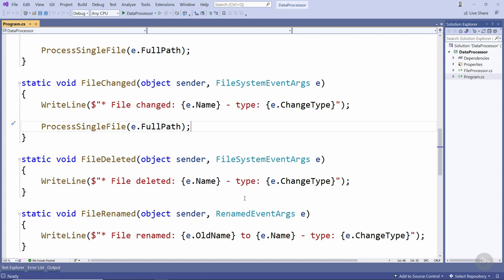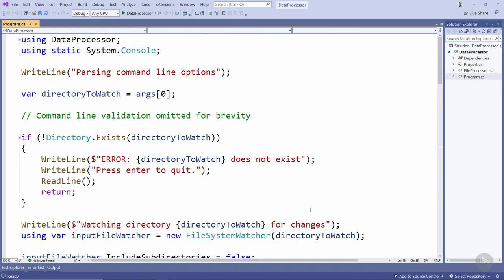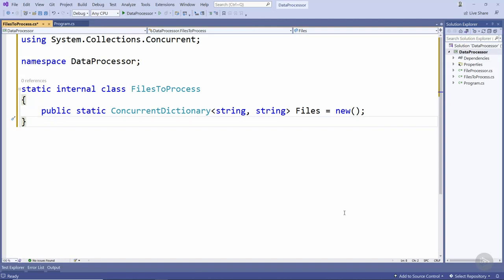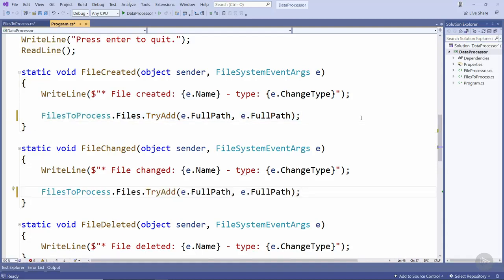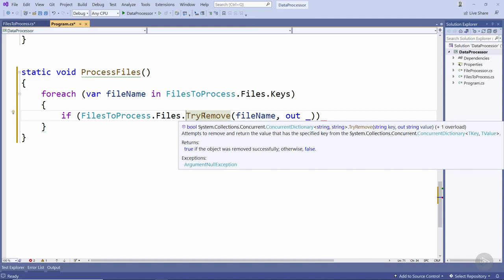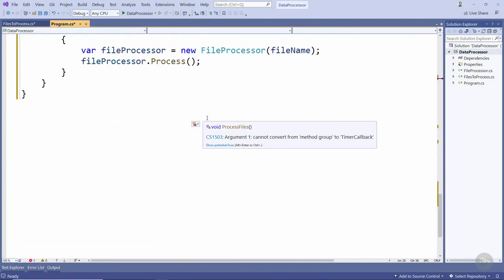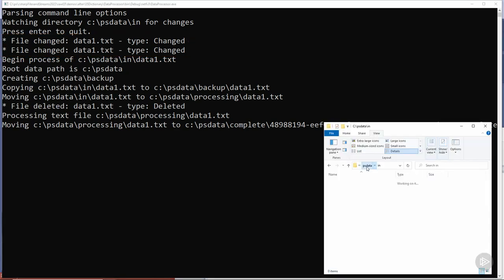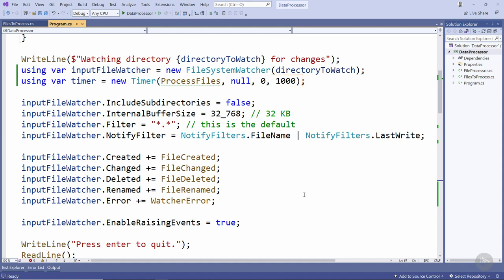3.10 Ignoring Duplicate FileSystemWatcher Events with a ConcurrentDictionary